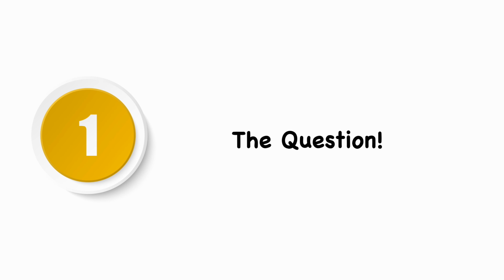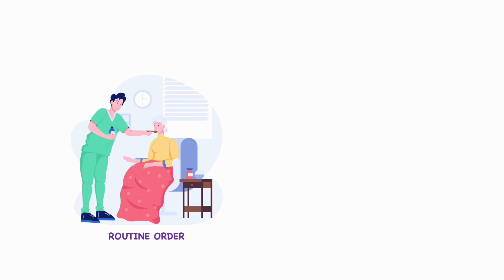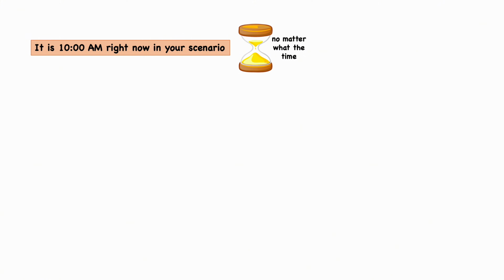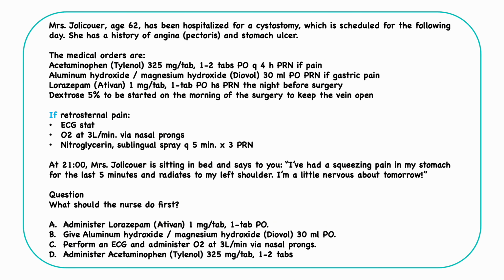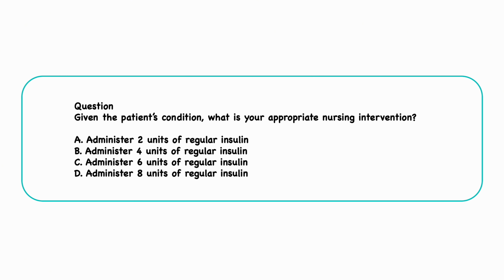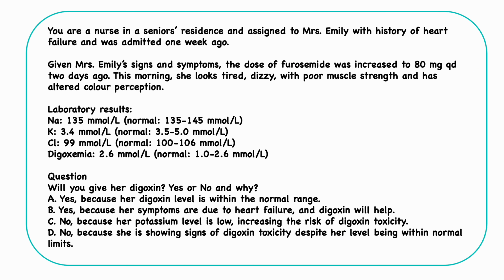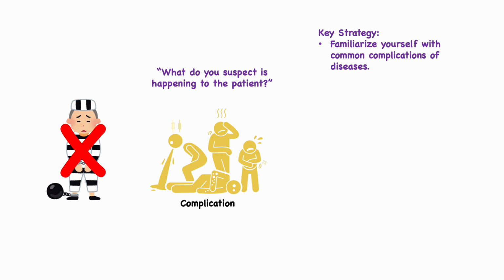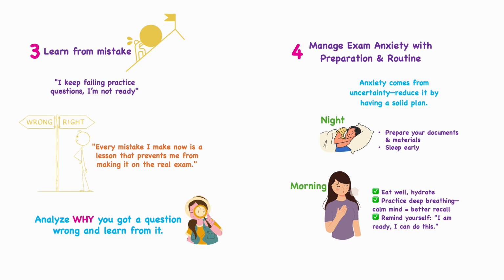Pass Your Ordre des infirmières et infirmiers du Québec-OIIQ Nursing Exam with These 10 Pro Tips!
10 Must-Know Tips to PASS the OIIQ & OIIAQ Nursing Exam! 🚀

Are you preparing for the OIIQ or OIIAQ nursing exam? These 11 powerful tips will help you understand key concepts, avoid common mistakes, and boost your chances of passing! 💯

👉 In this video, you’ll learn:
✅ How to answer tricky exam questions with confidence
✅ The best strategies for recognizing key clues in scenarios
✅ Common pitfalls that lead to incorrect answers (and how to avoid them!)
✅ Smart nursing hacks to make studying more effective

🔥 BONUS TIP at the end—don’t miss it!

Timestamps:
00:00 Start
00:28 Tip #1 Reading the question first in the OIIQ scenario
01:51 Tip #2 How to find the main scenario in the OIIQ exam
03:39 Tip #3 The importance of PRN orders in the OIIQ exam
07:47 Tip #4 The protocols in the OIIQ exam
10:00 Tip #5 The scales in the OIIQ exam
11:34 Tip #6 The request in the OIIQ exam are often wrong
13:40 Tip #7 The toxicities in the OIIQ exam
14:43 Tip #8 The opposites in the OIIQ exam options
15:37 Tip #9 The secret of letter s in the OIIQ questions
16:45 Tip #10 The suspect in the OIIQ exam
18:12 Tip #11 You mindset towards the OIIQ exam

📲 Follow me for more nursing content!